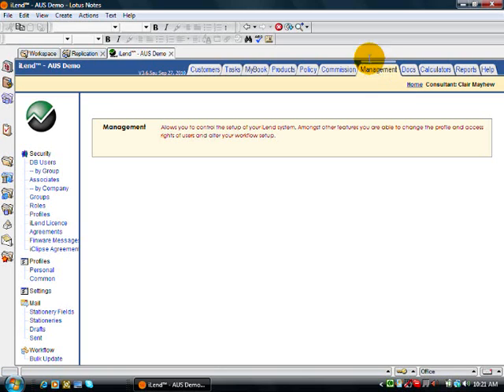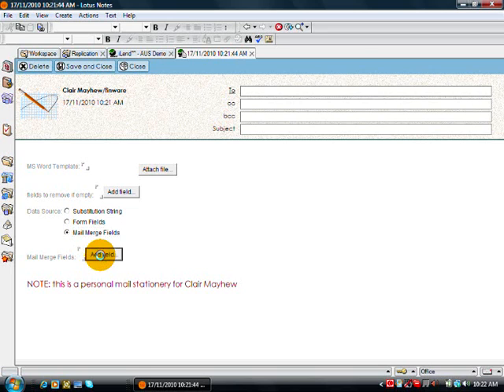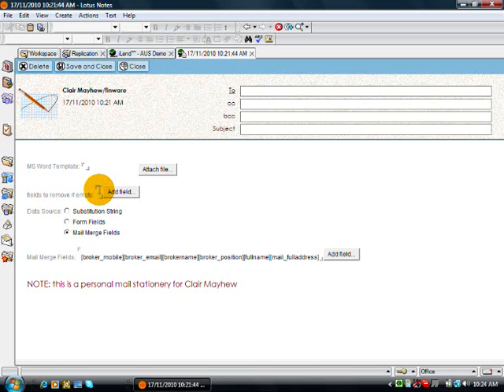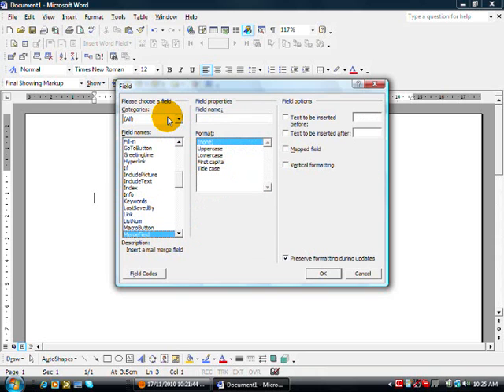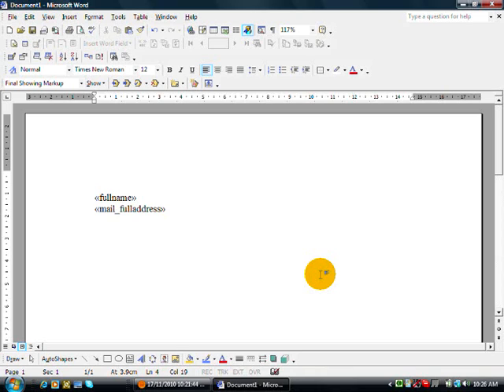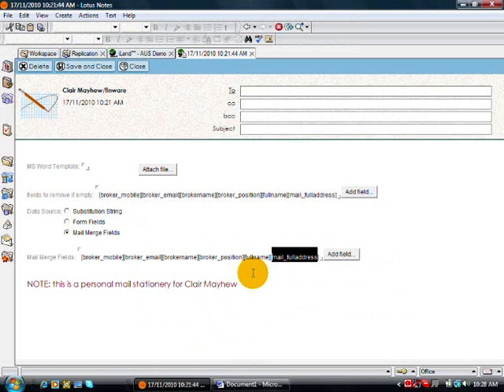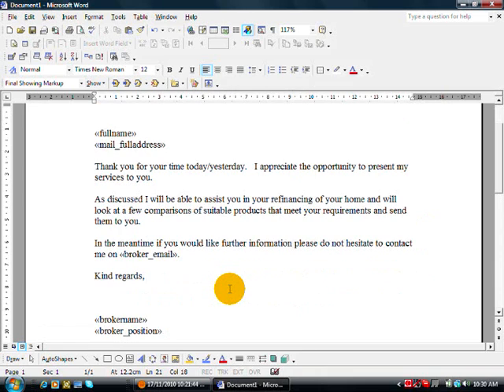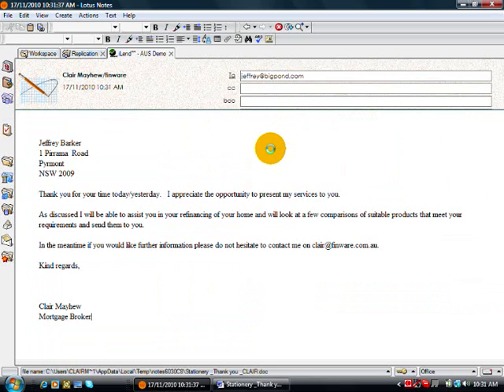Finware iLearn _Create Personal Stationery_ Webinar 16.11.2010.wmv